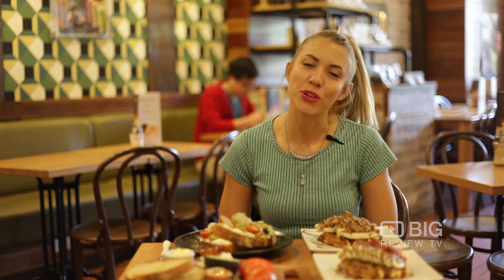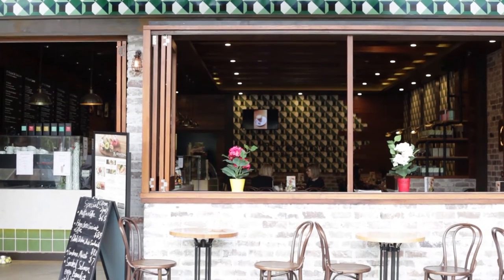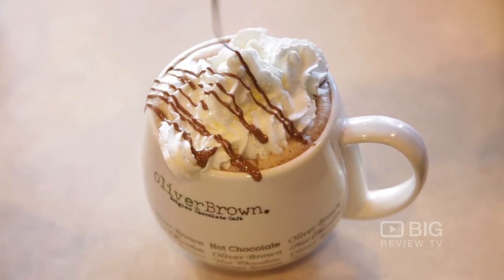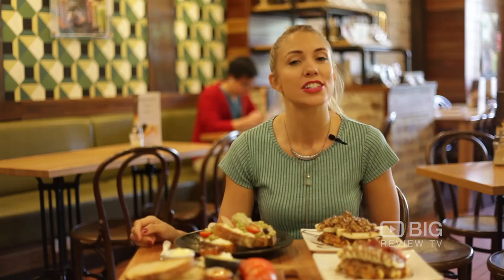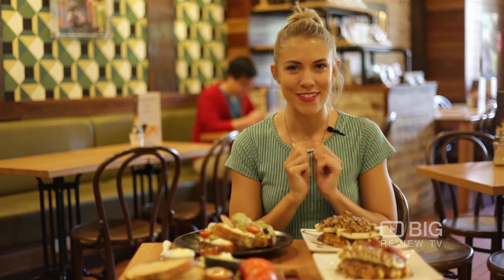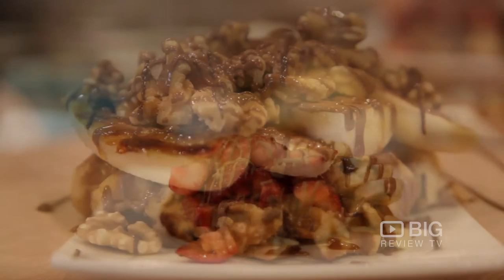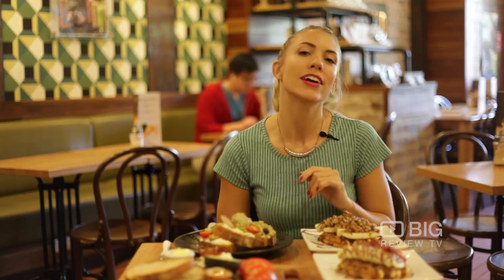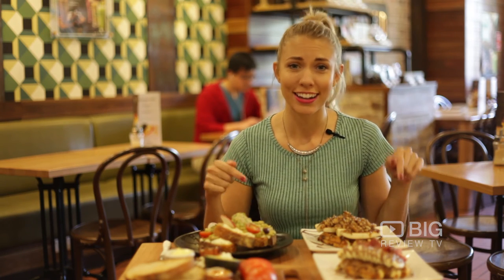Oliver Brown Dessert Cafe in Zetland NSW offering Hot Chocolate and Waffles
Oliver Brown Belgian Chocolate Cafe has locations around Sydney. We are a dessert cafe filled with delicious waffles, churros and signature hot chocolate.

Oliver Brown
T.08 2-4 Defries Ave Zetland NSW Australia 2017